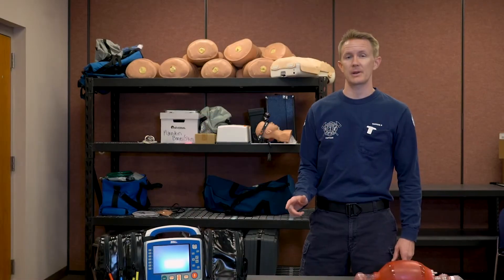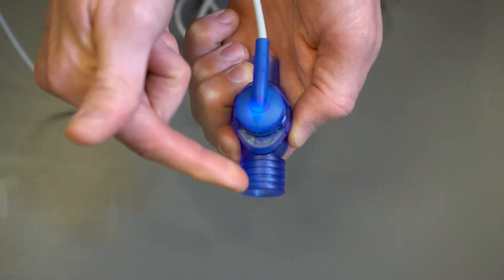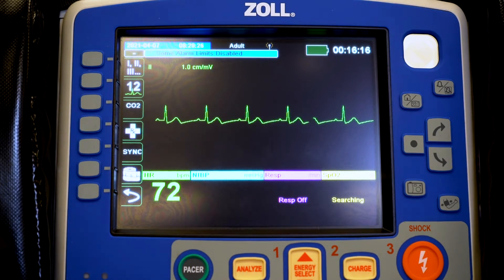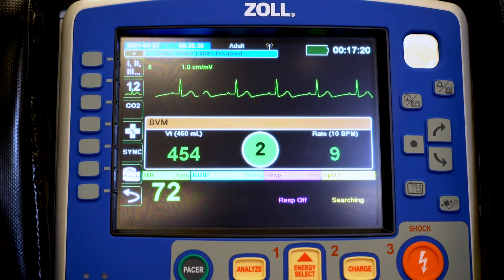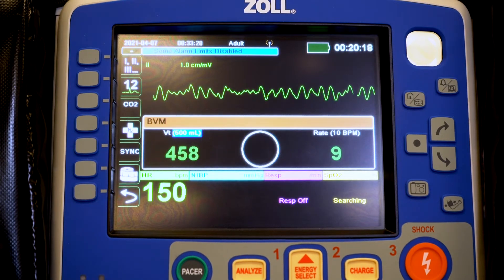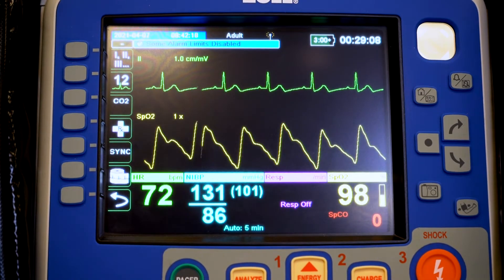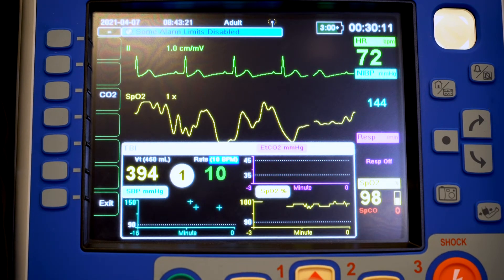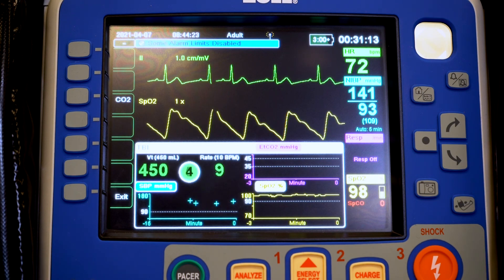X Series Advanced Monitor Defibrillator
Demonstration of Real BVM Help and Traumatic Brain Injury (TBI) Dashboard displays. Mesa Fire and Medical Department. April 2021.